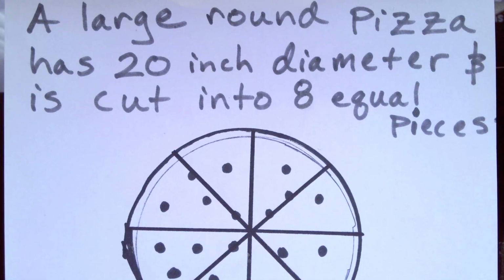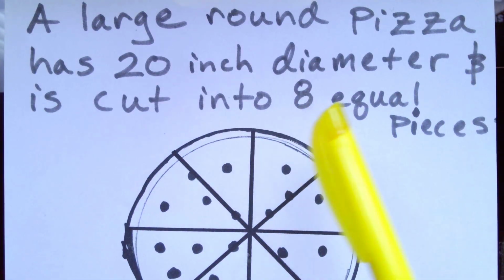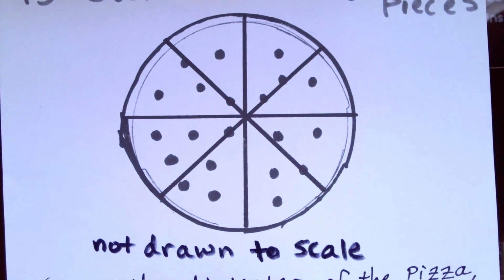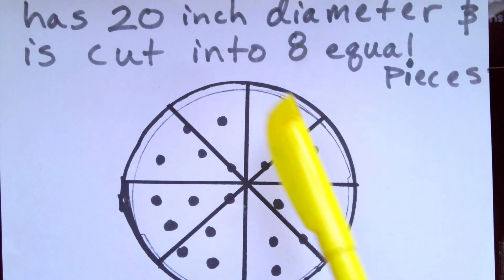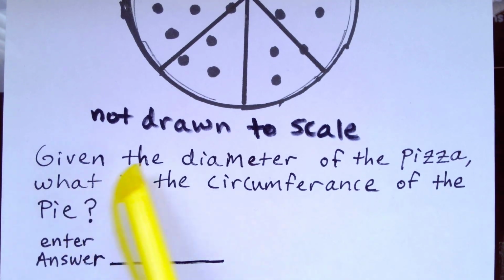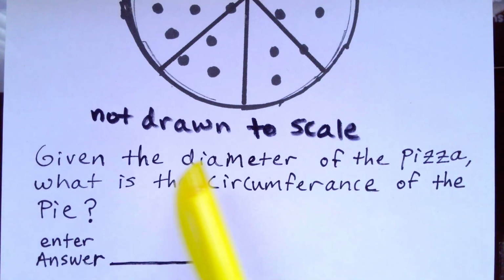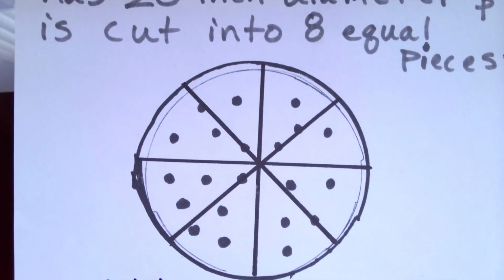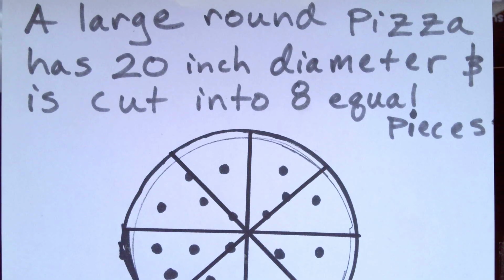G.E.D. Math Question #2 using PIZZA PIE "What is the CIRCUMFERENCE of the whole pizza pie?" Pt 1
VIDEO #1 Question #2 ""What is the CIRCUMFERENCE of the whole pizza pie?"

4 Different MATH G.E.D. & HiSET TEST Questions using a PIZZA Pie Diagram to answer the following questions: #1 = Finding Inner Angles & #2 = Finding the Circumference of the Pizza Pie & #3 = Finding the Total Area of Pizza PIE & #4 = Find the Diameter of 1 slice of pizza

Step By Step Instructional Videos on how to solve Math G.E.D. & HiSET Test Question = TESTING you Geometric Knowledge